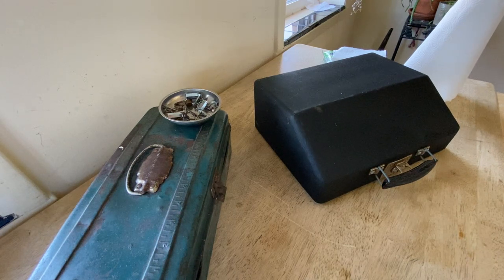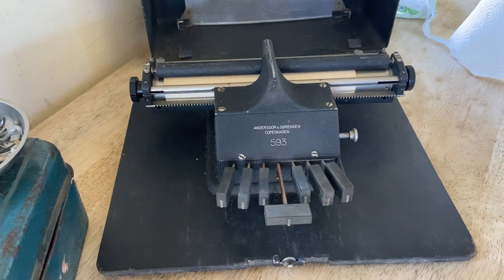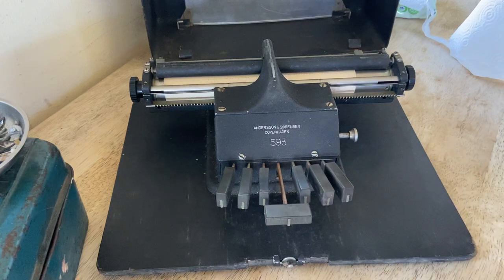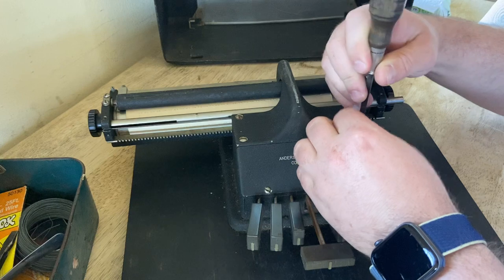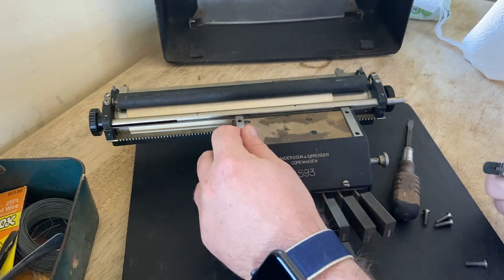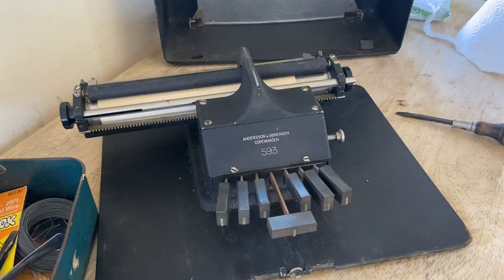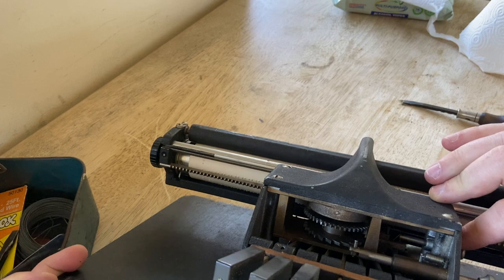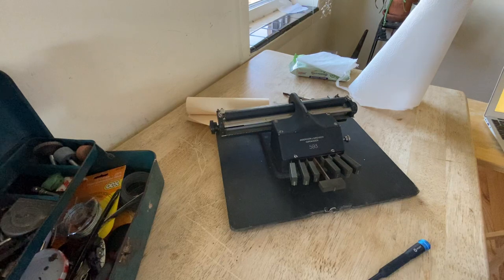The Andersson & Sørensen Writer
Andersson and Sørensen is a manufacturing company near Copenhagen Denmark founded in 1913.  Somehow someway, it's not entirely clear, they made mechanical braille embossers for a little more than thirty years starting in 1930.

The Danish Royal Institute for the Blind opened up in 1811 in part of the wave of schools for the blind that crashed over Europe at the turn of the 19th century.

Andersson Sørensen seems like another example of a manufacturer being enlisted to make machines or materials for the blind. Perhaps it was similar to the arrangement Frank Haven Hall had with the Corona Typewriter Company